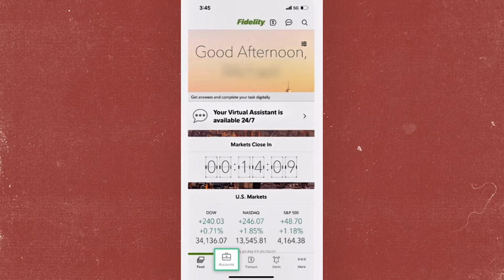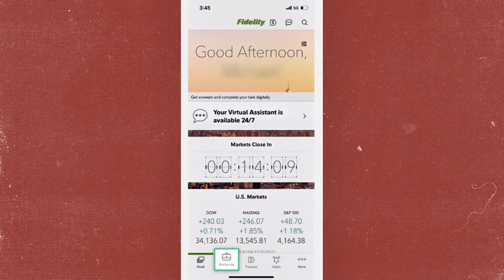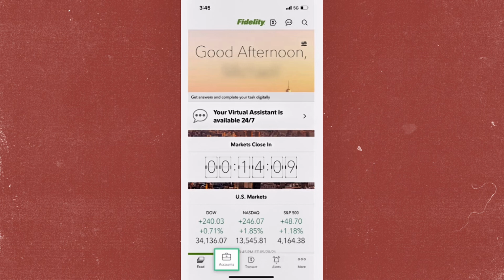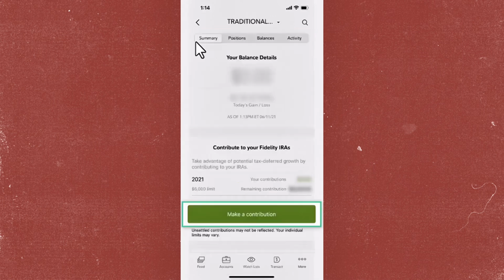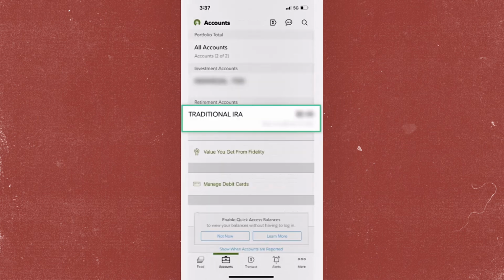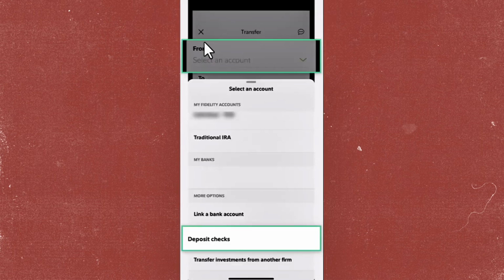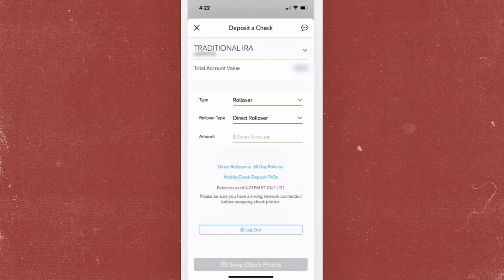How To Use Fidelity Mobile Check Deposit 📱 | Easy Guide (2026)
Got a paper check and want to deposit it without visiting a branch? 🤔 In this video, we provide a clear, step-by-step walkthrough on how to use Fidelity Mobile Check Deposit in 2026. It is the fastest way to get your funds into your brokerage or retirement account using just your smartphone.

You will discover how to find the "Transact" tab, how to properly endorse your check for mobile deposit (including the specific Fidelity requirements), and the best techniques for capturing clear photos of the front and back. We also cover the current 2026 deposit limits, how to track your deposit status, and how long you should keep the physical check after scanning. Everything is explained simply so you can manage your investments and cash flow with ease!

Fidelity MobileDeposit FidelityInvestments BankingTutorial PersonalFinance Investing2026 MobileBanking FidelityApp EasyGuide FinancialFreedom 🚨 CLAIM YOUR FREE TRANSFER UP TO $600 NOW! 🚨